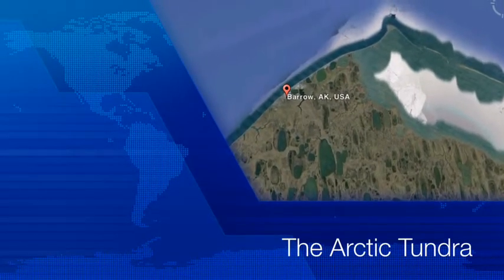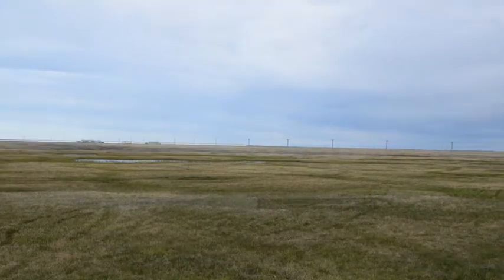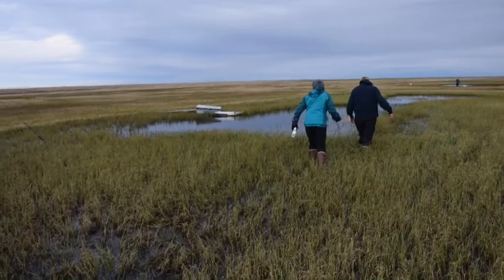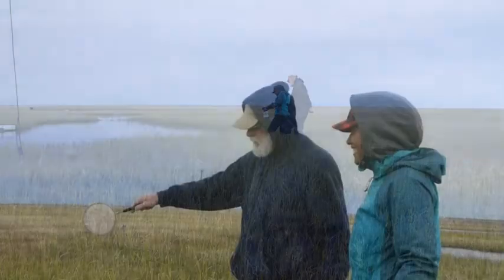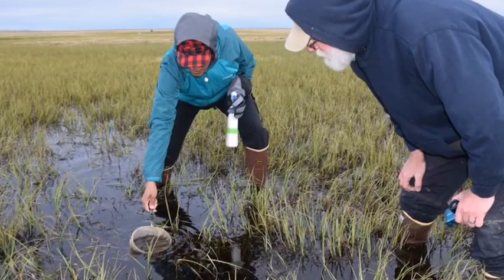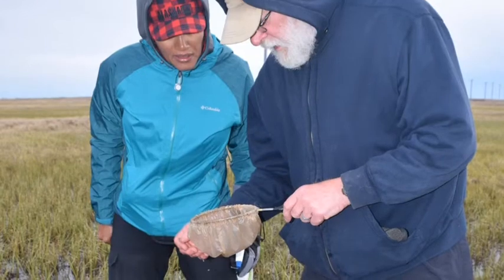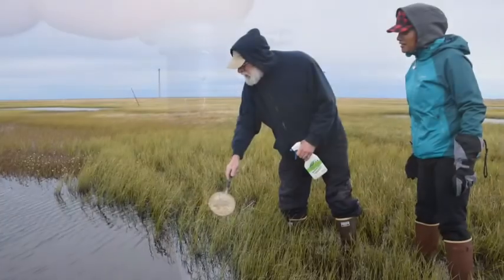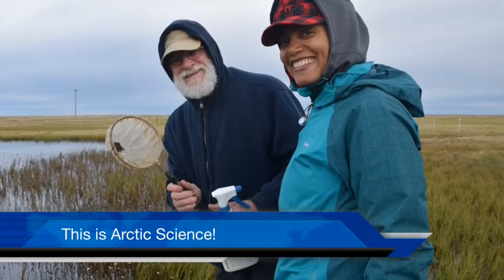Arctic Tundra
PolarTREC teacher Sian Proctor hits the tundra to learn about the importance of invertebrates in the food chain and how climate change plays a role in this changing environment.